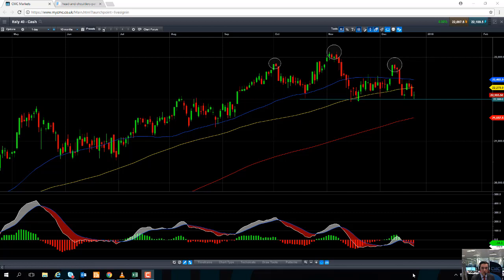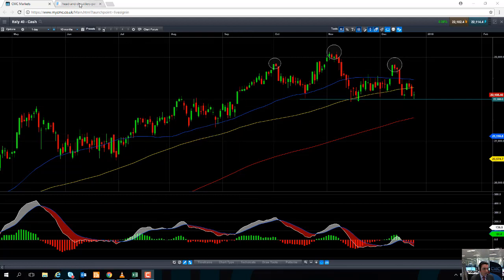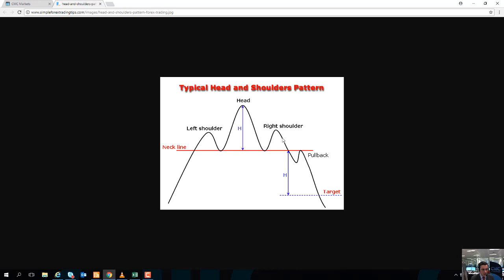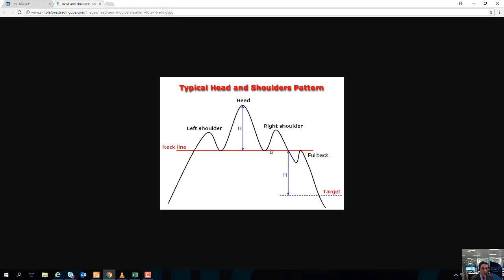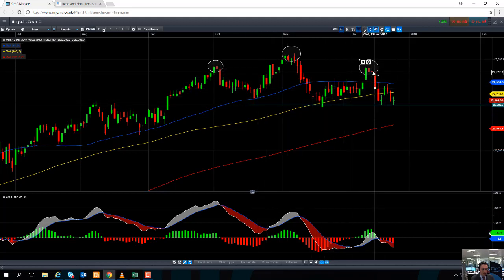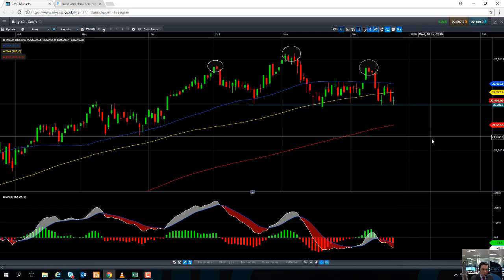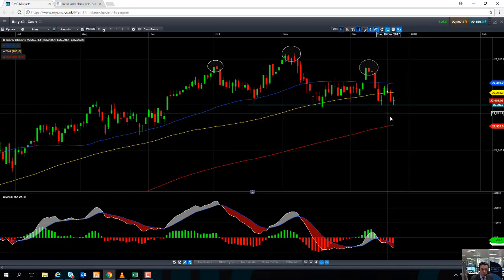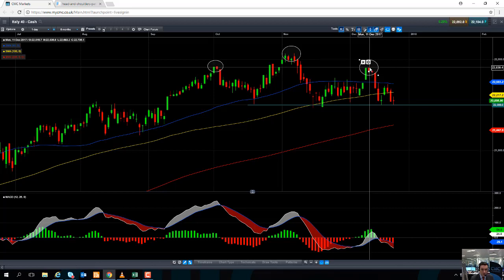Will the FTSEMIB break lower 21st December 2017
David talks about the possibility of the FTSEMIB going through a head and shoulders top -reversal pattern.  Get the latest daily analysis on products such as US30, UK100, Japan225, USD/JPY, EUR/USD, GBP/USD, Crude oil and Gold via our CMC TV playlist.